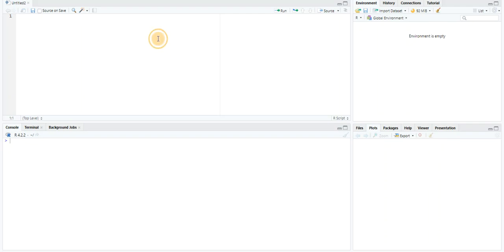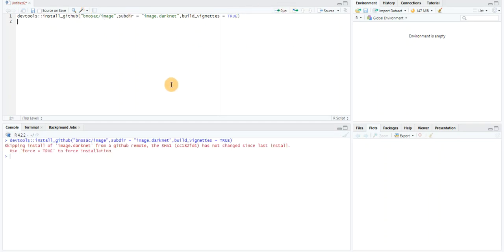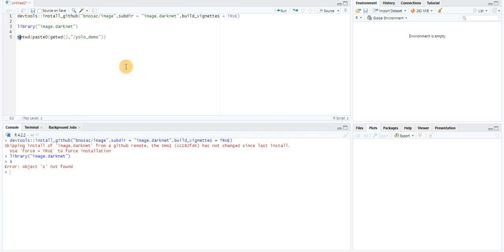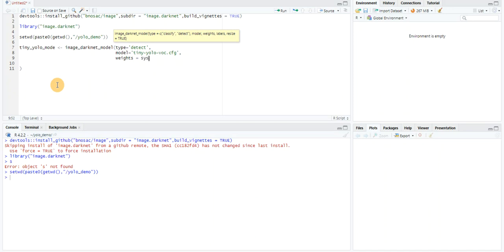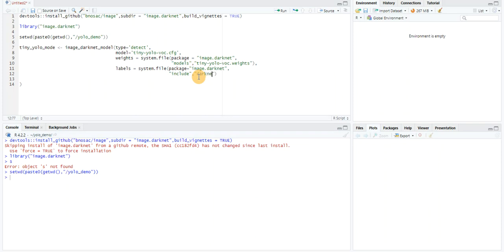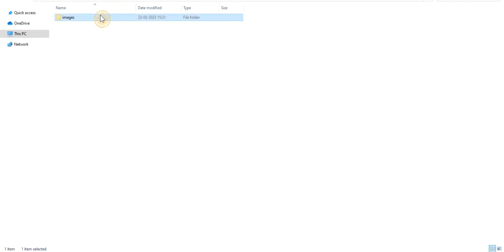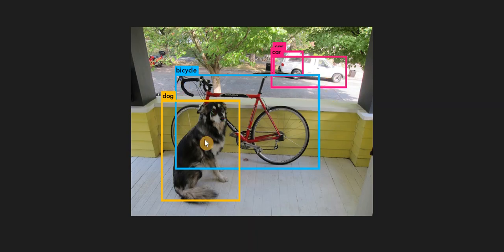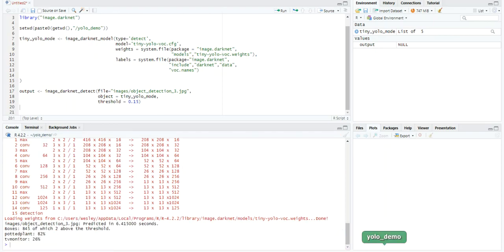How to detect objects in images with only 3 lines of code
This video demonstrates how we can do object detection and classification using Yolo using just 4 lines of code. The code is written in R using RStudio.